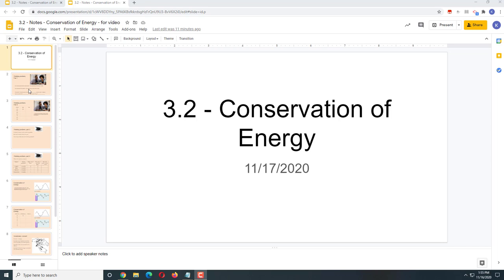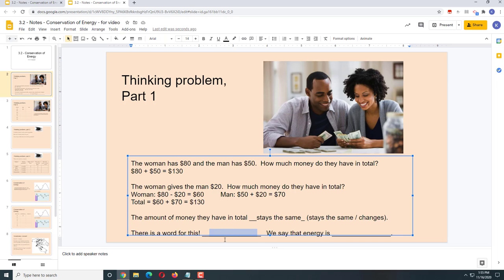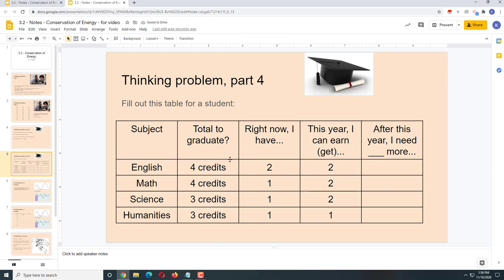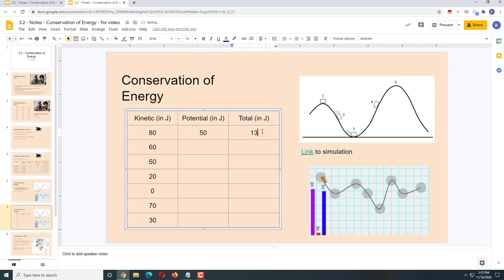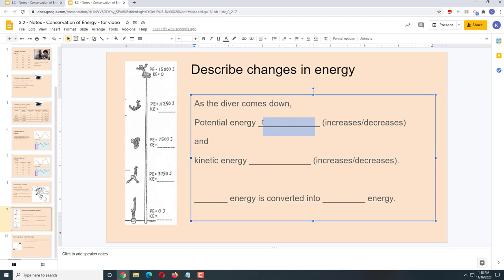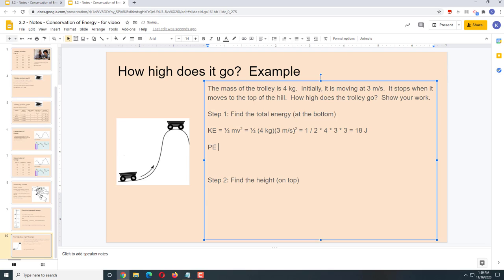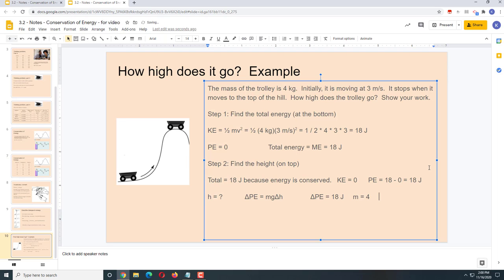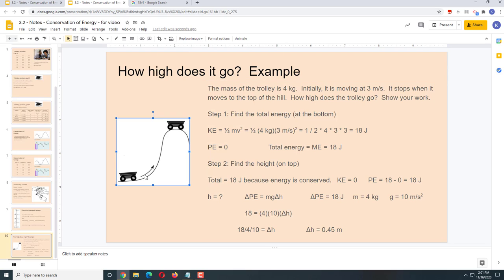3.2 - Conservation of Energy